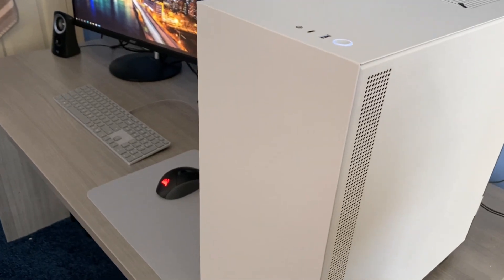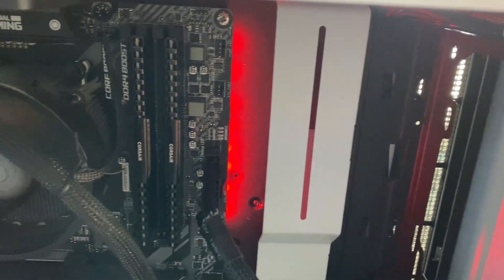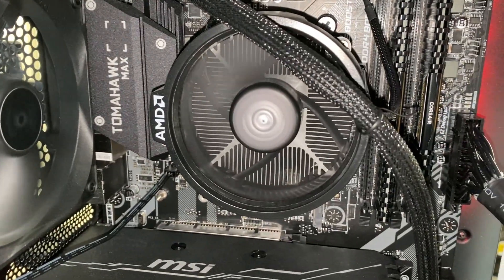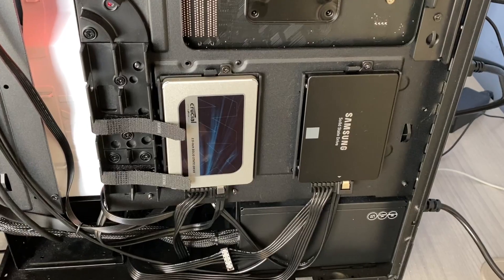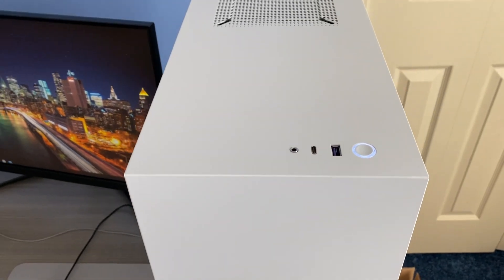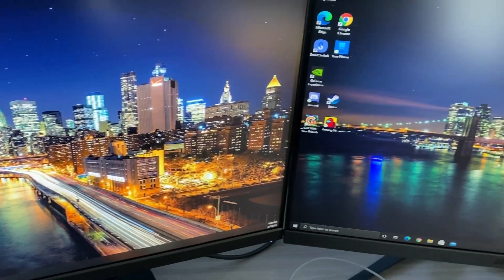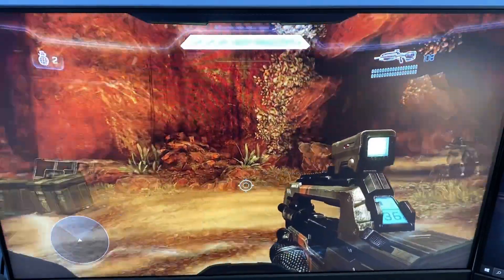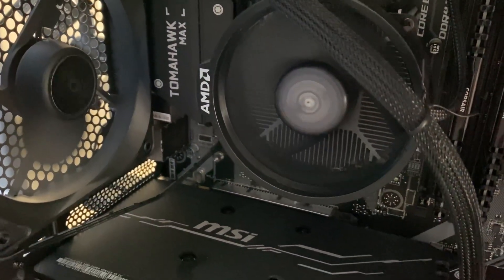Console Gamer Builds A PC! What Parts Did I Go With?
After using mostly consoles for gaming for years, I finally decided that I wanted to get a gaming PC for the long term. I have built PCs in the past as well as used gaming laptops for PC gaming, but I still consider myself to be a console gamer. However, once I decided between the Series X and PS5, I felt it was time to get a gaming PC. In this video, I talk about how I got this one, the components of this PC, what I will use it for exactly, and then briefly speaking about if I am switching from console gaming. I would really love feedback and I want to also hear what content you would like to see with this PC in the future. I hope you enjoy!

0:00 Intro
0:36 My PC Building History
1:19 How I Got This One
1:51 My PC Components
4:23 PC Peripherals
4:55 My Use Cases For This PC
6:00 Future Content Help
6:25 Outro